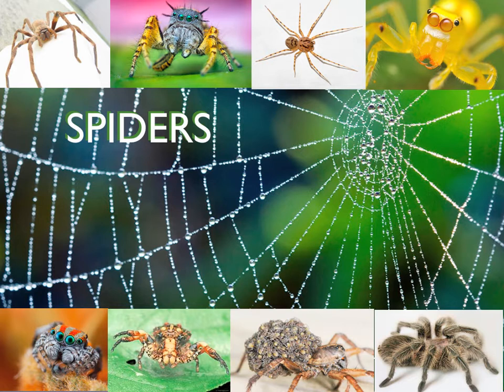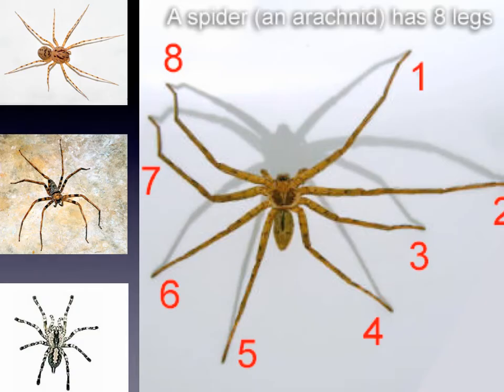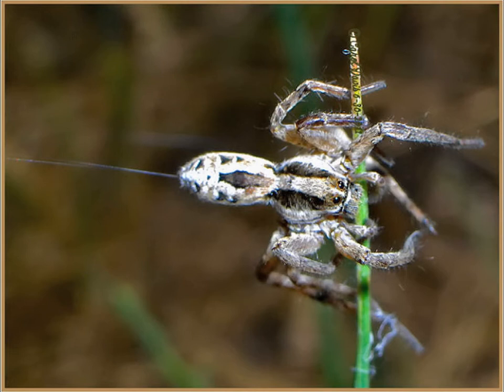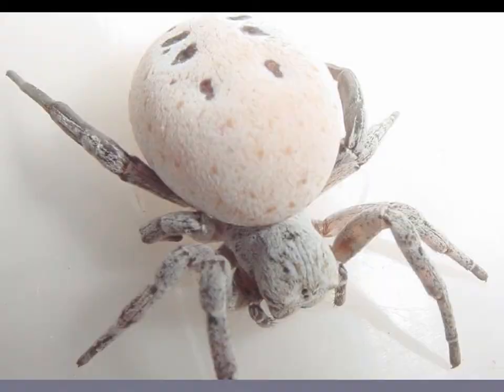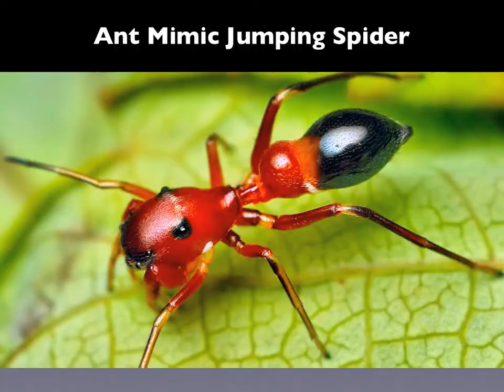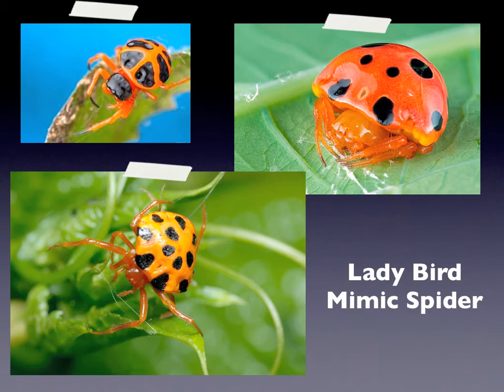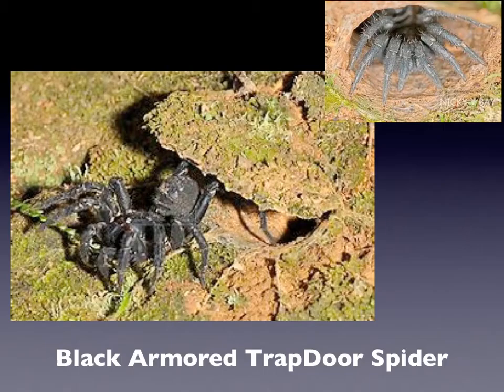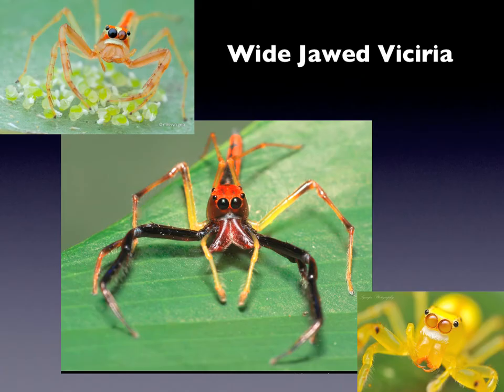Spiders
Teacher Trevor and Teacher Tony share some amazing facts about spiders. You might be surprised at how pretty and amazing some of these 8-legged creepy crawlers they are.